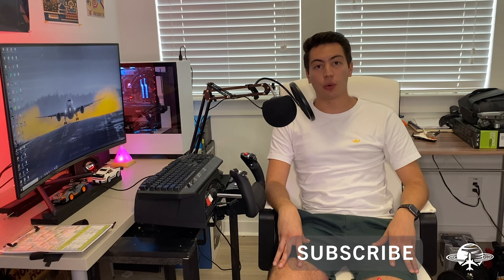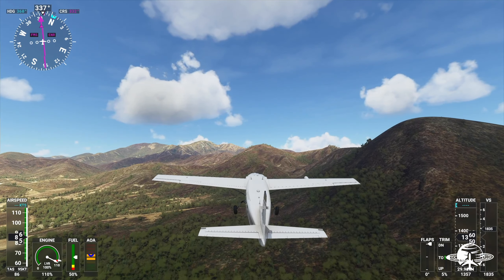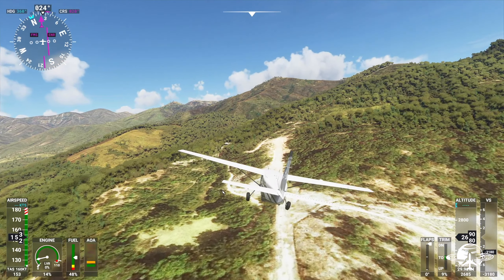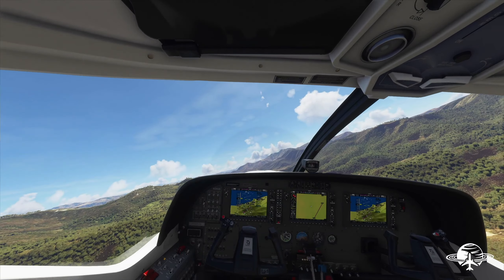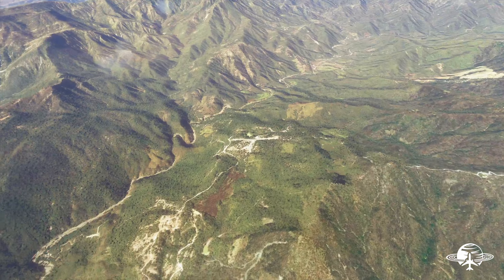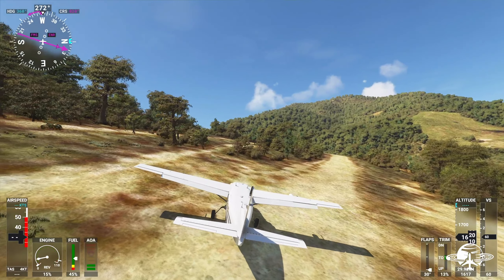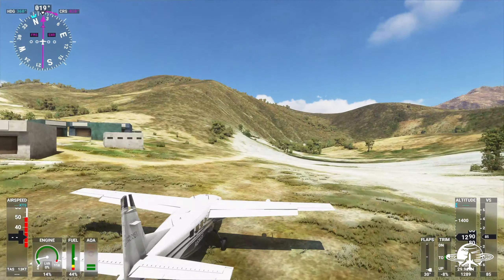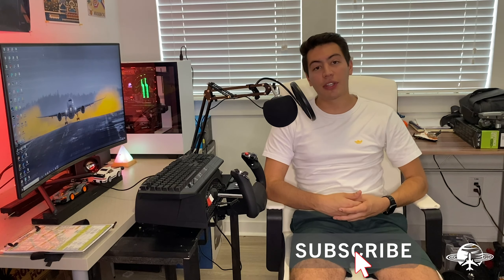Finding Drug Cartel Airstrips in Microsoft Flight Simulator 2020?!?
Welcome to another video! Today we will be flying into Drug Cartel Territory in search of some sketchy air strips!

Controls:
Honeycomb Yoke $250 SOLD OUT
Saitek throttle $60
Saitek Radio Panel $142
Saitek switch Panel $99

My Specs:
Cpu: i9 9900k
Gpu: GTX 1080ti
Ram: trident z 2x16 32gb DDR4
Motherboard: Z390-A
Case: NZXT H510 White
PSU: 650W Bronze PowerSpec
Monitor: Samsung 4k 32in curved 60hz
Storage: 4tb HDD, 500gb WDBlack NVMe, 480gb SSD